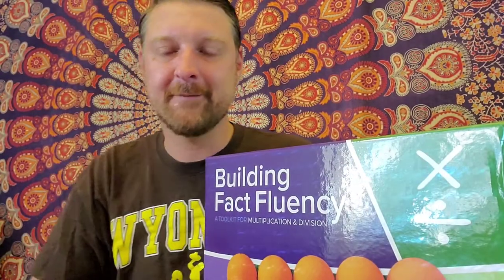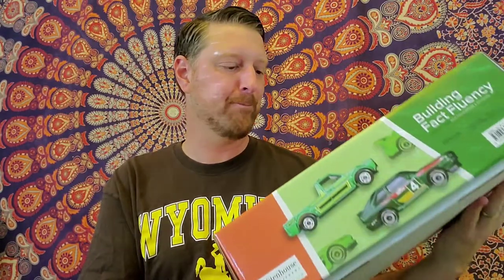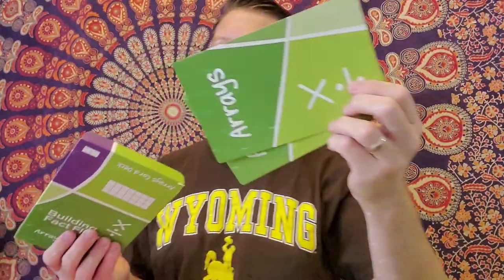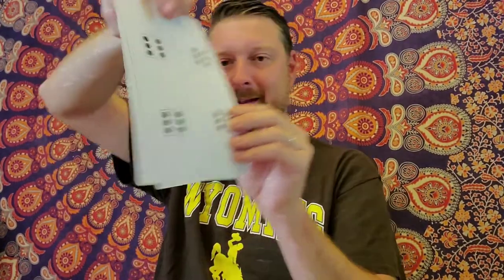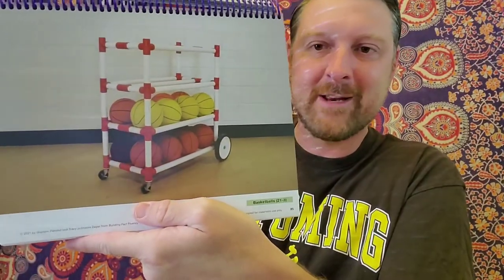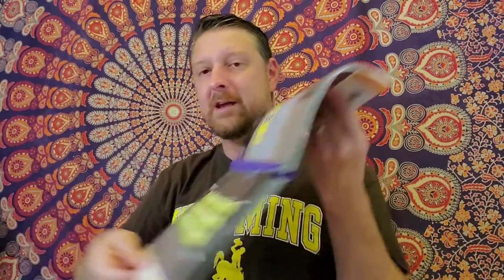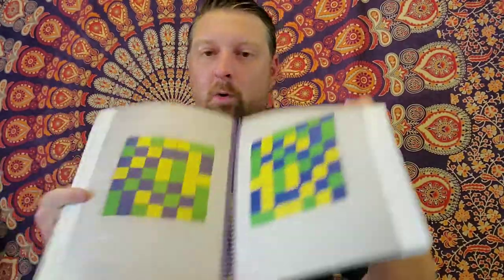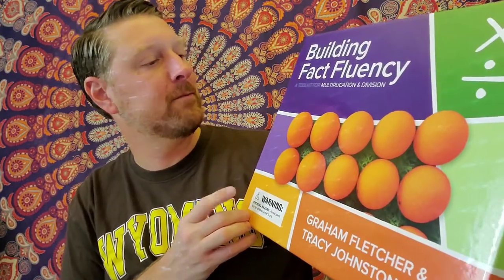Unboxing "Building Fact Fluency: Multiplication and Division" toolbox from Stenhouse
I unboxed Building Fact Fluency: Multiplication and Division" toolbox from Stenhouse. This toolkit is the brainchild of Graham Fletcher and Tracy Johnston Zager.